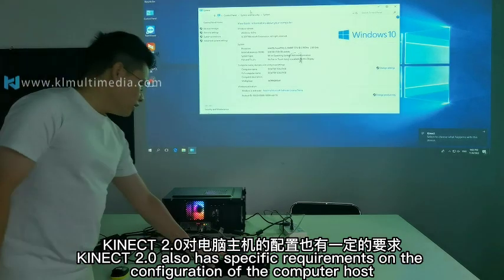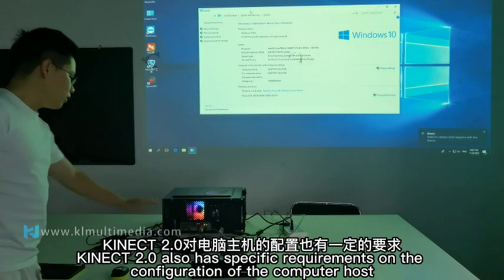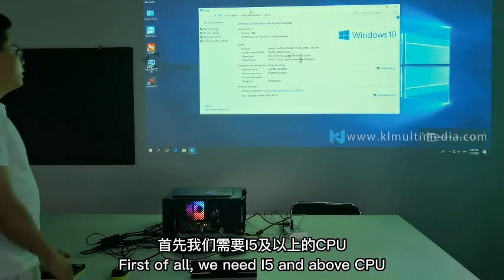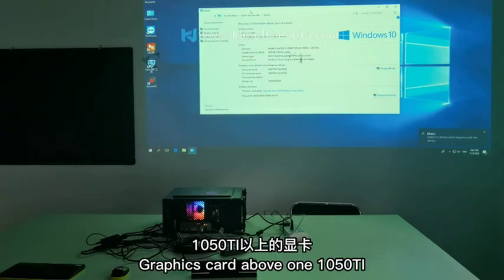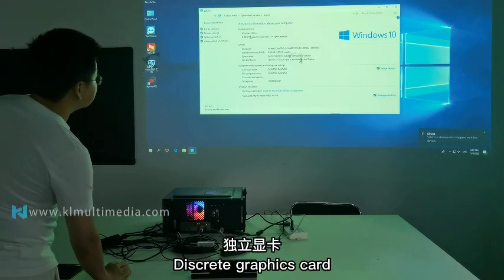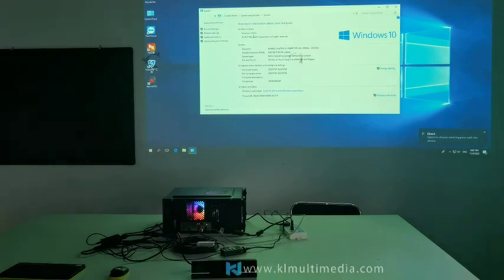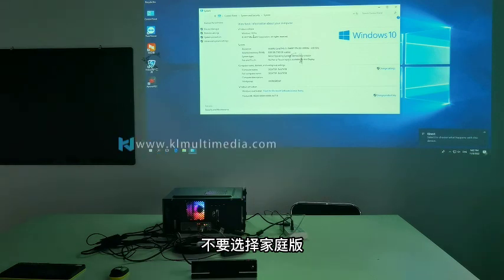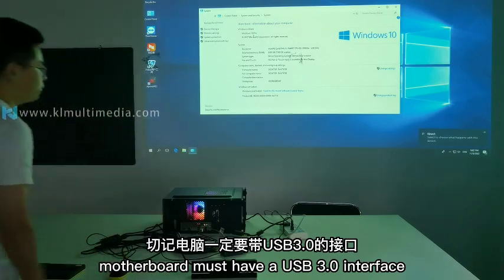Kinect2.0 minmum configuration for pc in 2022 tutorial (media genre)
Do you want to understand or make a  kinect2.0 ? Here you can find the  kinect2.0  you want, and achieve any  kinect2.0  effect you want.
! ! You are also welcome to invite me for coffee▼

▼ Other wonderful blockbusters not to be missed ▼